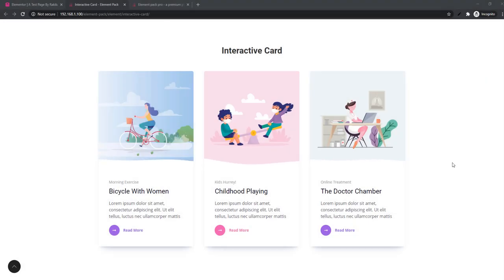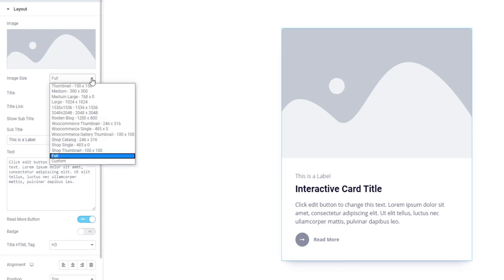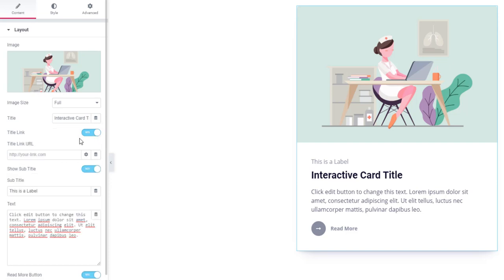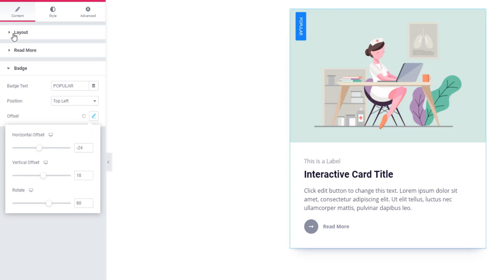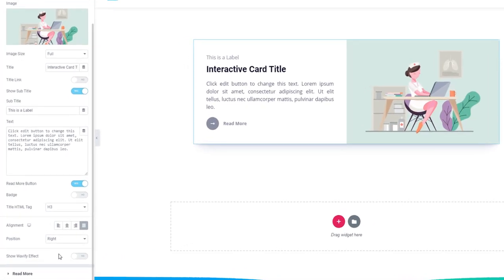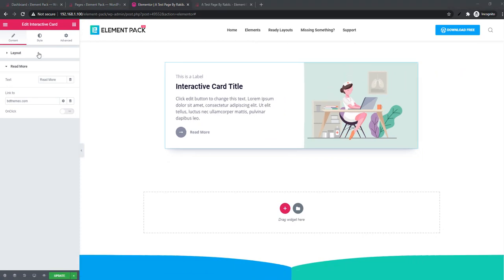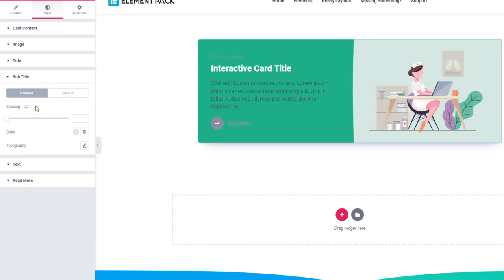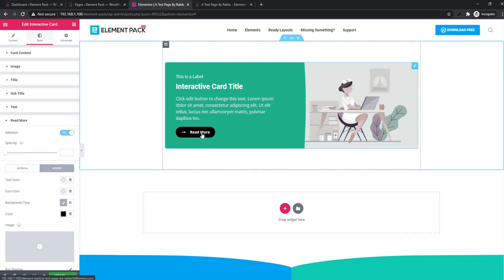How to Use Interactive Card Widget by Element Pack in Elementor | BdThemes Tutorial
Hey there, friend!

I'm excited to introduce our latest video tutorial, "How to Use Interactive Card Widget by Element Pack in Elementor". In this video, we will guide you step-by-step on how to use this fantastic widget in Elementor, a popular page builder plugin for WordPress.

If you're looking to add more interactivity and engagement to your website, you won't want to miss this tutorial. Our expert team has put together a comprehensive guide to ensure you get the most out of the Interactive Card Widget.

In this video, we will cover everything from the basics of the widget to more advanced features, all while using Elementor's user-friendly interface. With our guidance, you'll be able to create stunning and interactive cards that will take your website to the next level.

By the end of the video, you'll have a thorough understanding of how to use the Interactive Card Widget and feel confident in your ability to create engaging content on your website.

So, whether you're a beginner or an experienced website builder, join us in this tutorial and learn how to use the Interactive Card Widget by Element Pack in Elementor.

Chapter:
0:00 Intro
0:07 Overview
1:05 Interactive Card widget first look & settings
6:22 Styling options
9:09 Outro

What's New Element Pack V5.0 Addon for Elementor Page Builder

how to use interactive card widget
interactive card widget
element pack elementor
interactive card
element pack pro
bdthemes